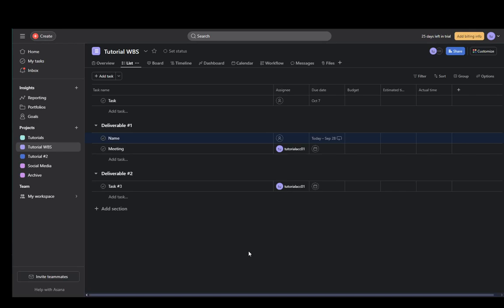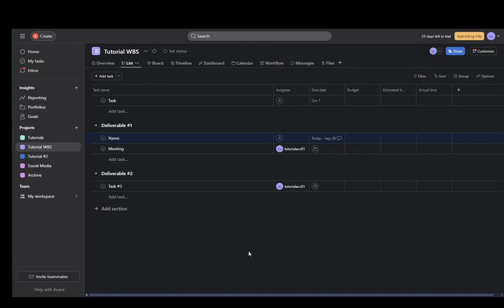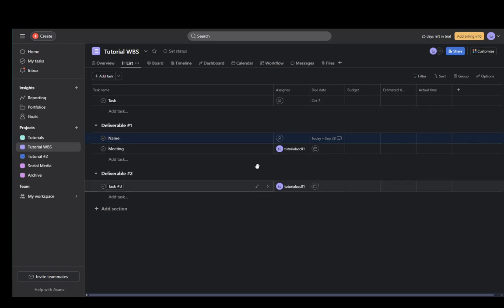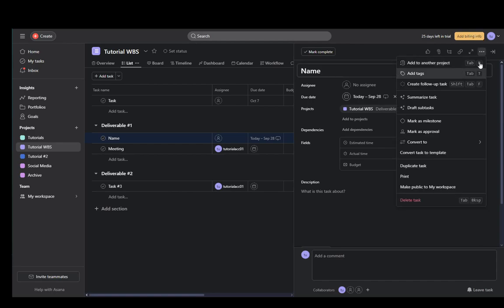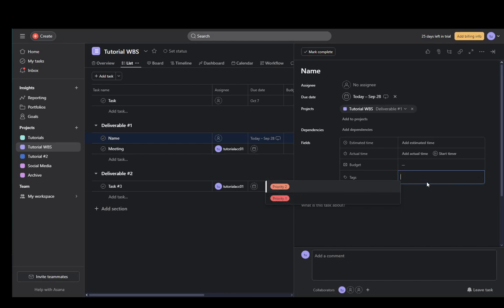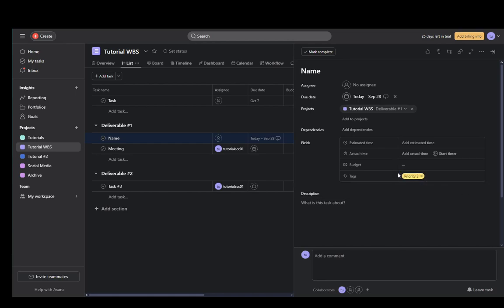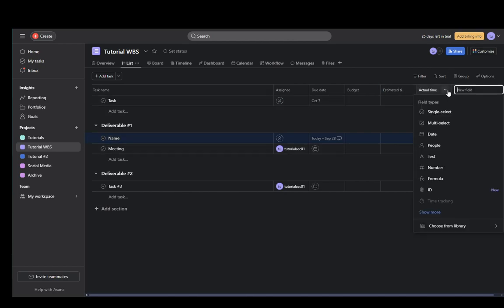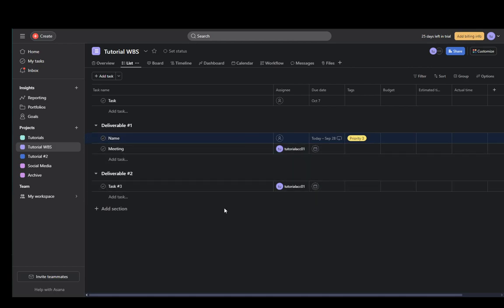How To Color Code Tasks In Asana Tutorial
Today we talk about color code tasks in asana,asana tutorial,how to use asana,asana tutorial for beginners